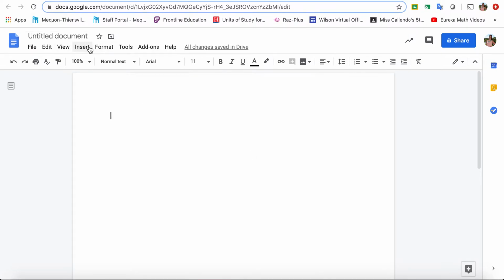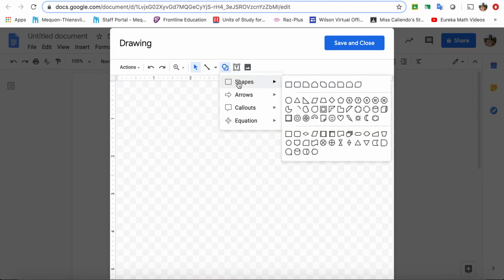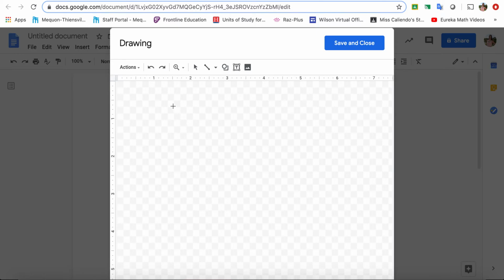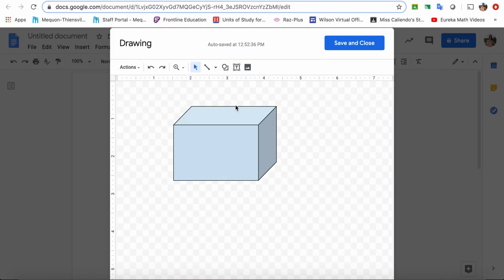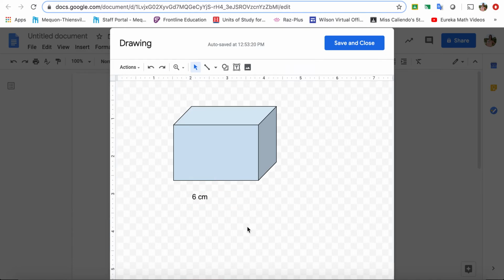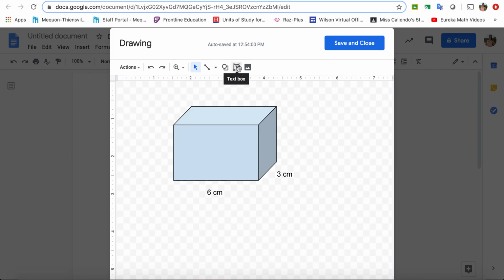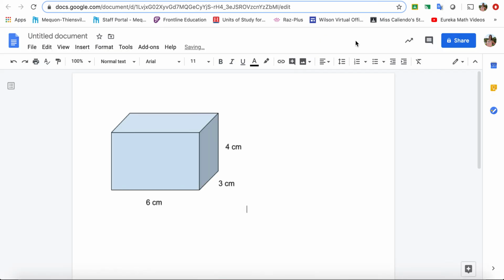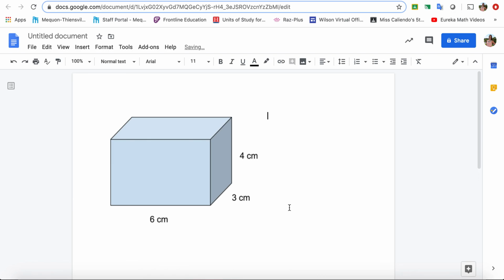Adding a Drawing to a Google Doc